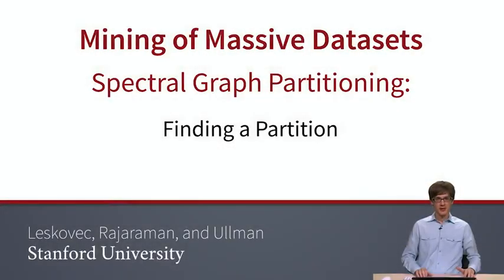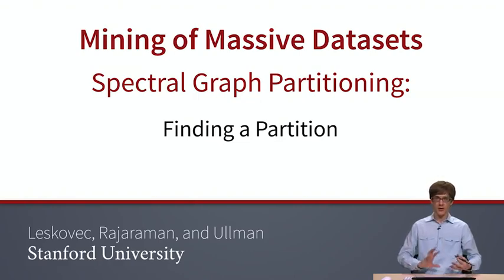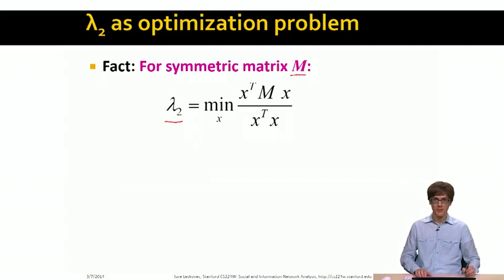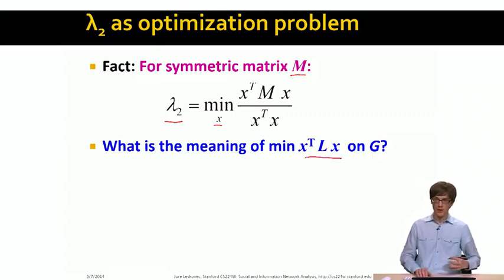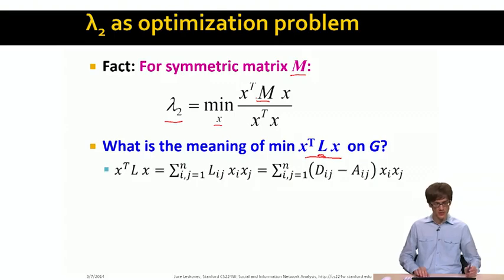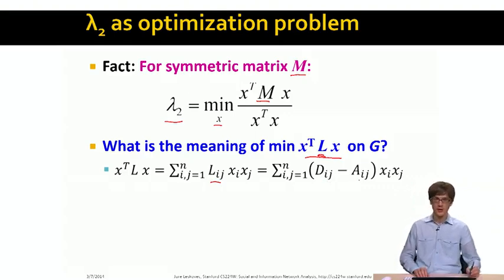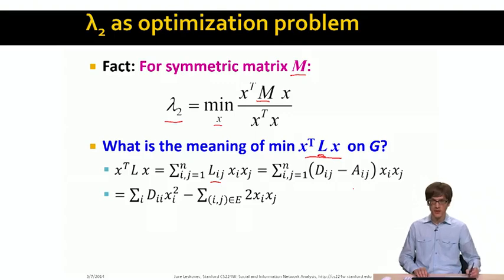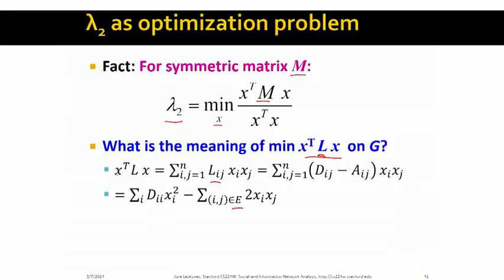Lecture 33 — Spectral Graph Partitioning Finding a Partition (Advanced) | Stanford